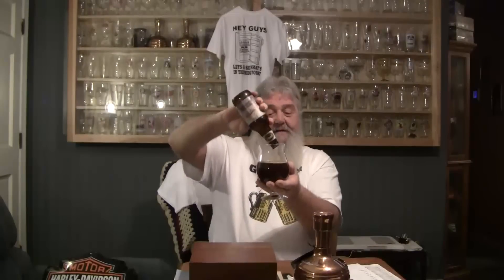Beer Review # 446 Founders Backwoods Bastard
Founders Backwoods Bastard  is the beer reviewed -
BEER SCALE
1- UNDRINKABLE
2- F
3- D
4- C
5- B-
6- B
7- B+
8- A-